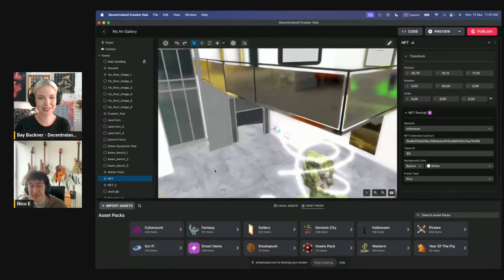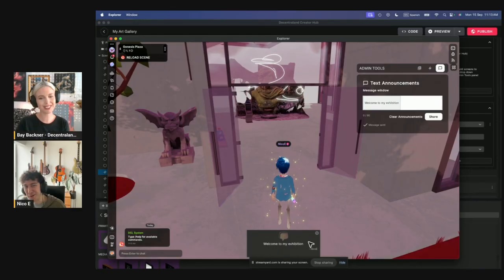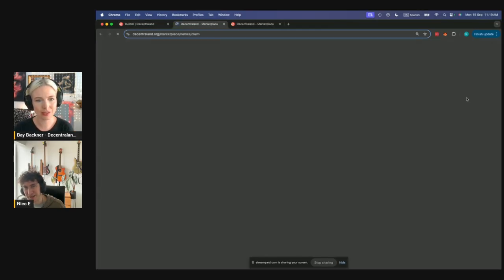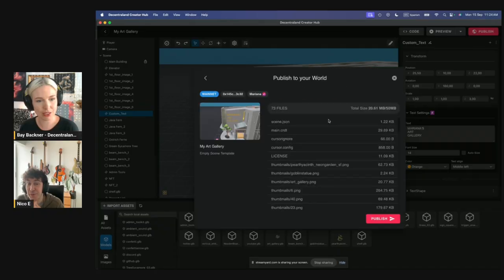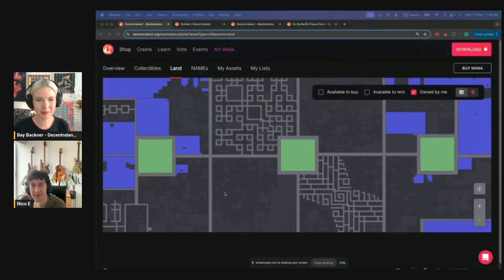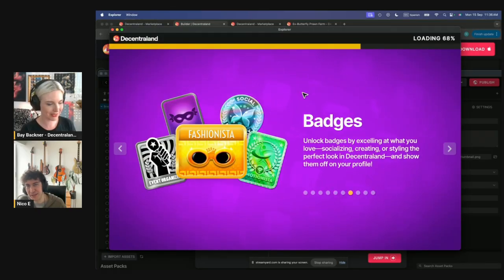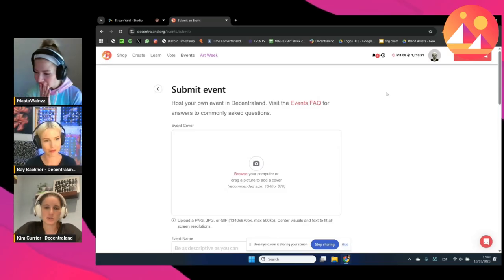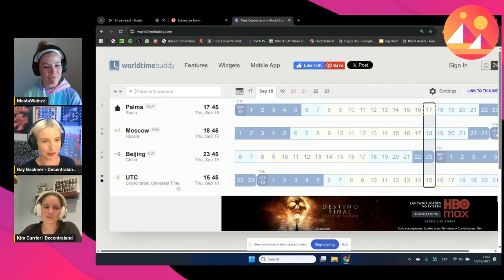How to Open & Promote Your Own Gallery in Decentraland | Decentraland Art Week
Learn how to open, publish, and promote a virtual art gallery in Decentraland during Art Week. The video covers Worlds vs Land, Events pages, Smart Items, Admin Tools, and practical promo tactics for artists. This video is for digital artists, NFT artists, curators, and virtual gallery owners who want real traffic and engagement in a social virtual world.

You'll learn how to:
✅ Build and polish a gallery with Creator Hub – sizing, clickable art, Smart Items
✅ Publish on Land or Worlds – costs, renting, operator rights, storage
✅ Share direct World links and in-world travel commands
✅ Create a high-converting Events page – images, copy, UTC timings
✅ Promotion playbook – BTS content, UGC moments, newsletter timing, community amplification

Timestamps:
00:00 – Intro & workshop overview
01:11 – Final gallery setup tips & common NFT mistakes
03:22 – Using Smart Items & adding interactivity
06:20 – Admin tools: streaming, triggers & scene control
09:20 – How to publish: Land vs Worlds explained
13:27 – Worlds 101: names, costs & storage limits
18:10 – Pre-publish checklist & avoiding errors
23:41 – Sharing your gallery: links & teleport commands
34:11 – Promoting your gallery: events & opening parties
39:40 – Building hype on social media & BTS content
50:28 – Growing your presence: platforms, UGC & IP tips
54:24 – Top promotion tips: capture footage, engage, and collaborate
58:35 – Final thoughts & how to join Art Week

🌐 About Decentraland
Decentraland is a social virtual world powered by blockchain, a place where artists, creators, and communities build immersive experiences, showcase their work, and connect with global audiences. Whether you’re creating 3D environments, launching NFT art, or exploring new forms of digital culture, Decentraland is your stage.